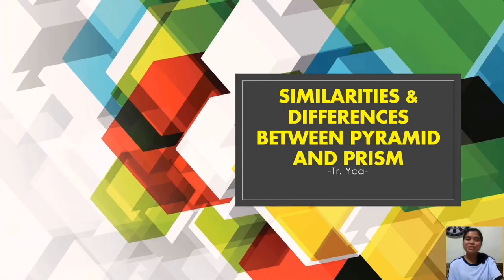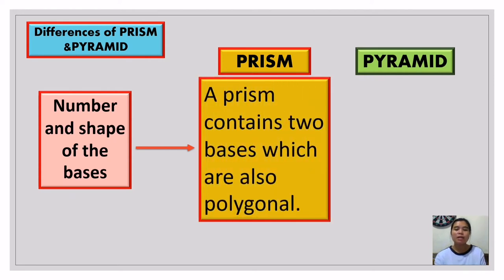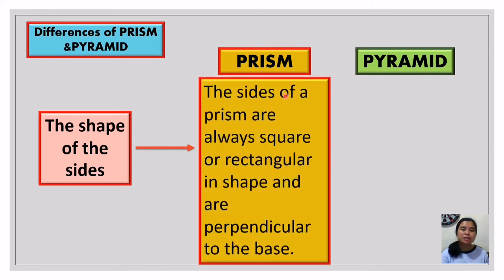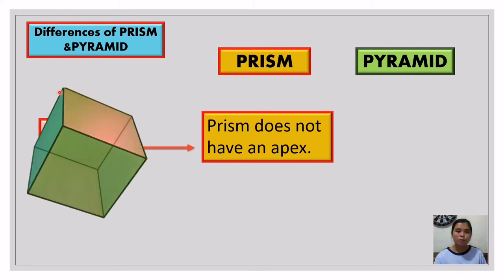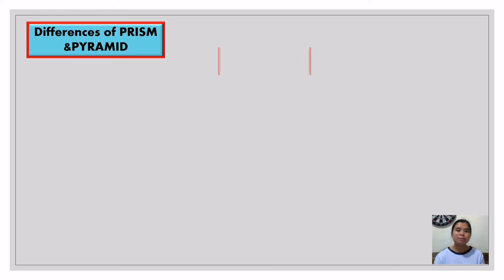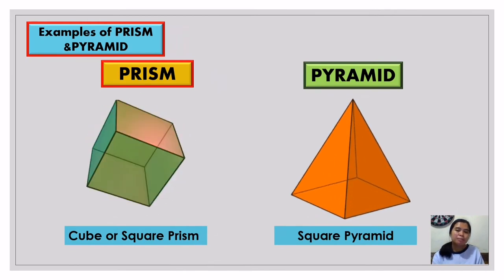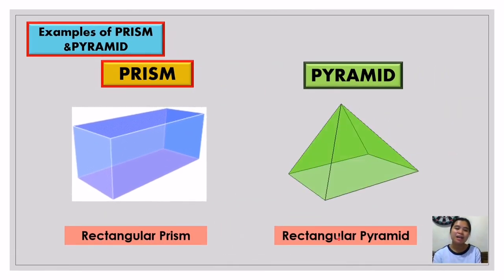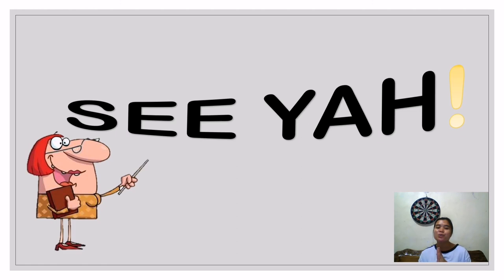Vlog #27-Similarities and Differences Between Prism and Pyramid